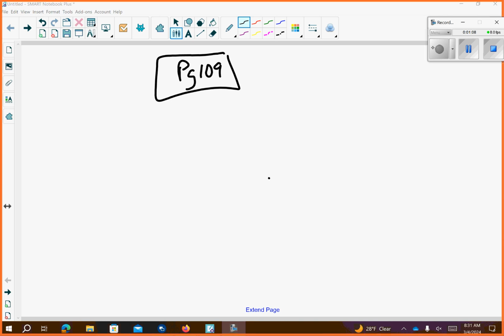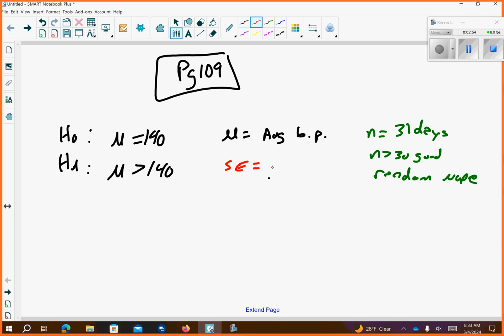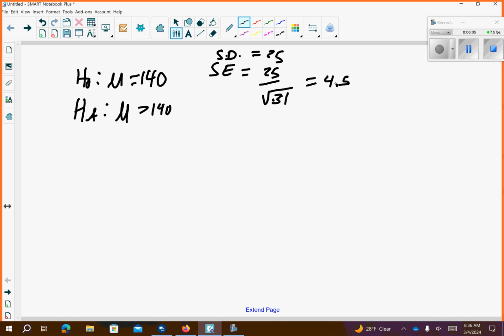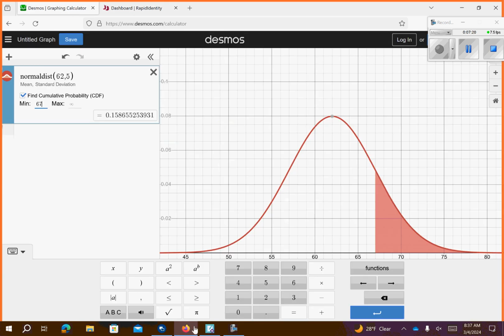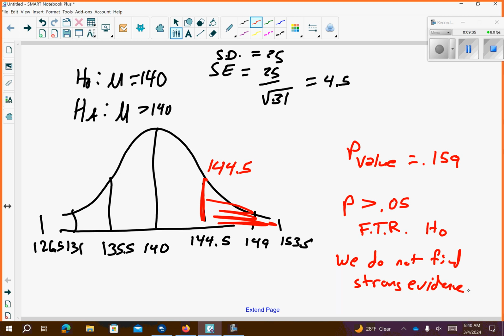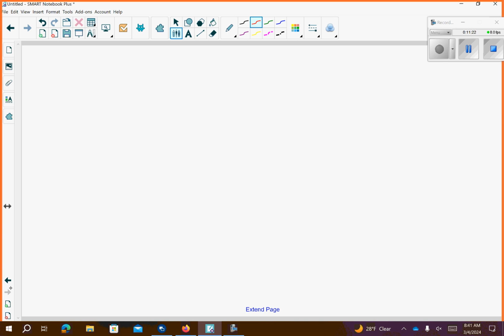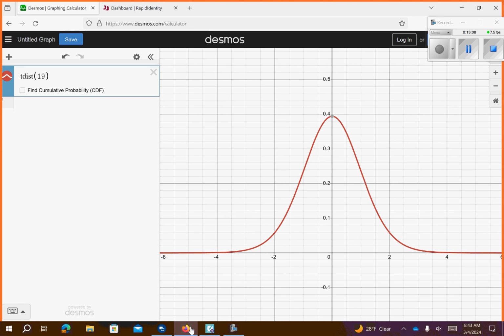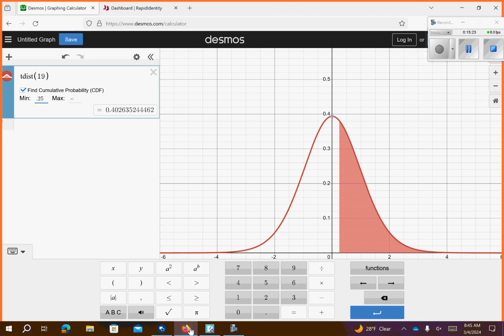Stats 6-8 worked out